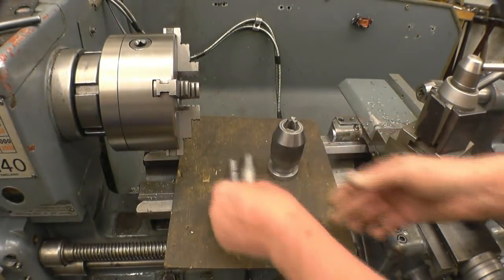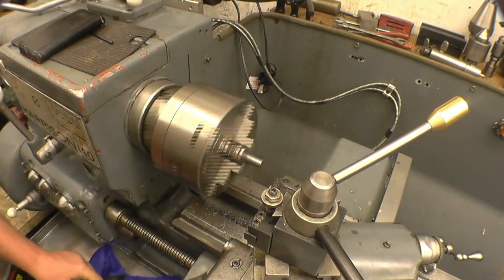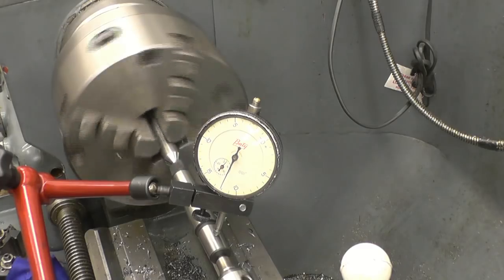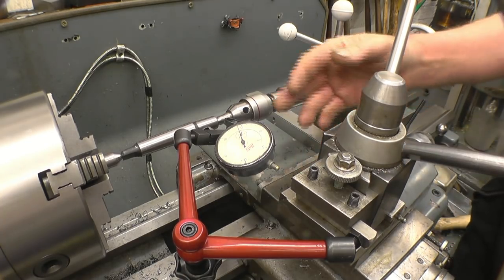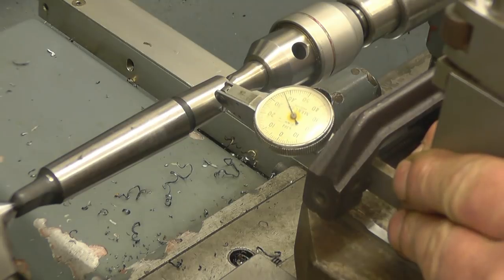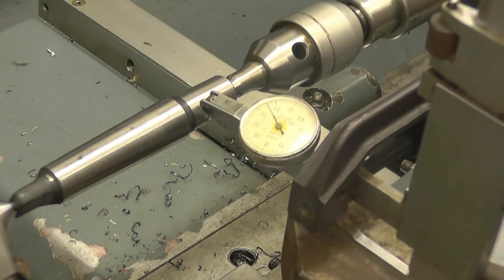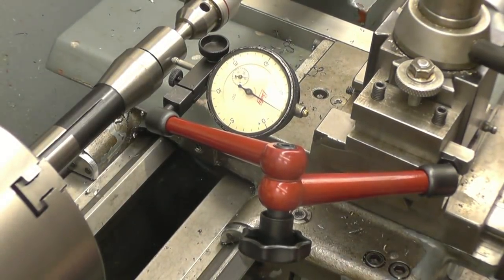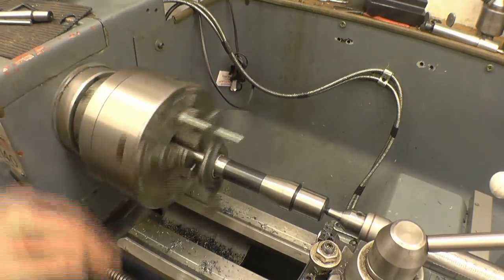SNNC 225 P2 Machining a Short Taper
Set up for duplicating taper angles